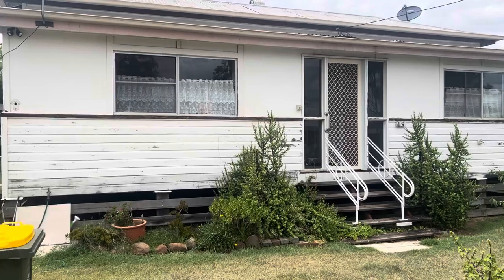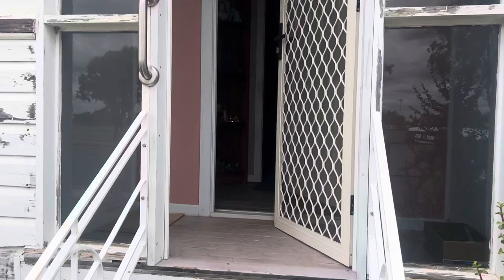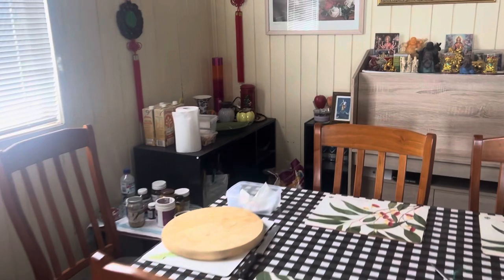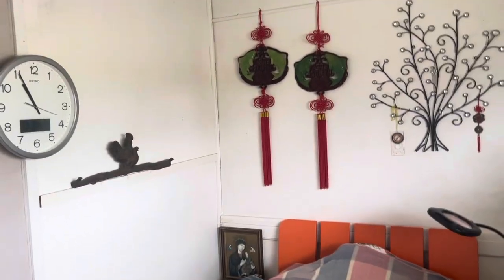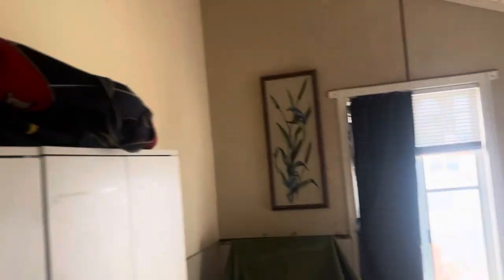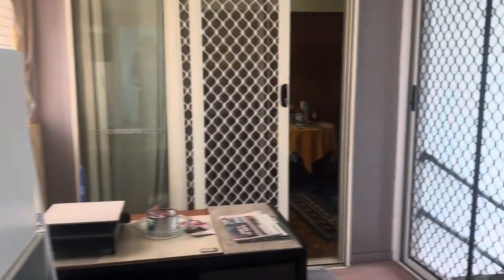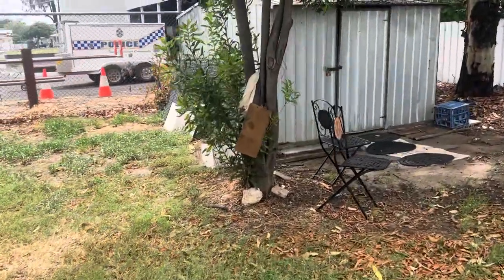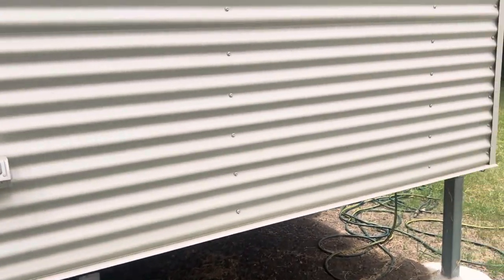49 Nicholson Street - Dalby home with granny flat for sale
49 Nicholson Street - Dalby home with granny flat for sale. $279,000.